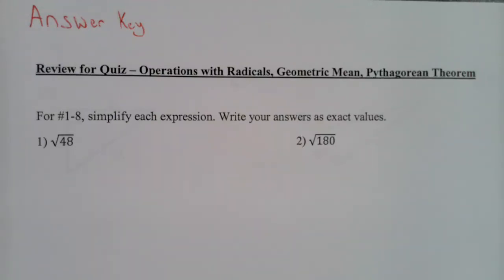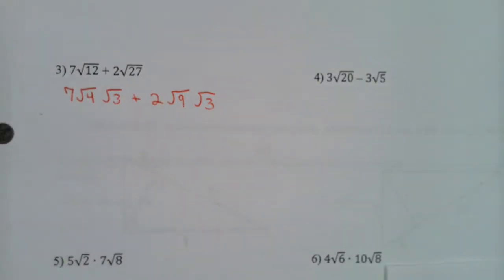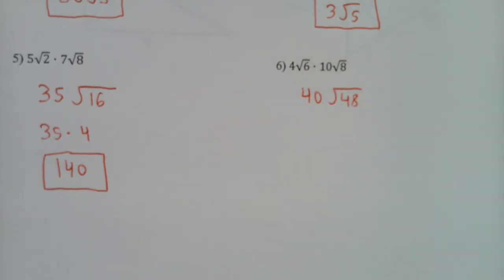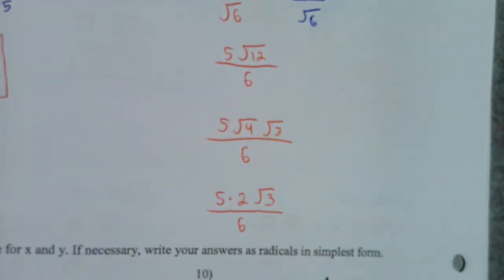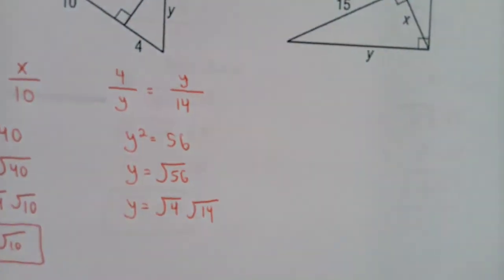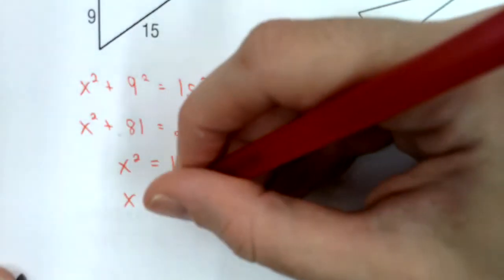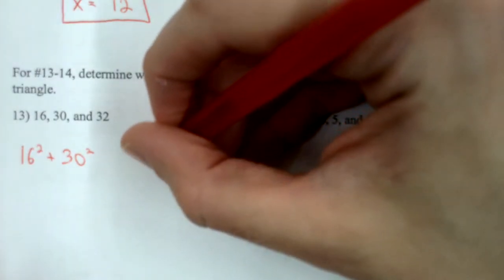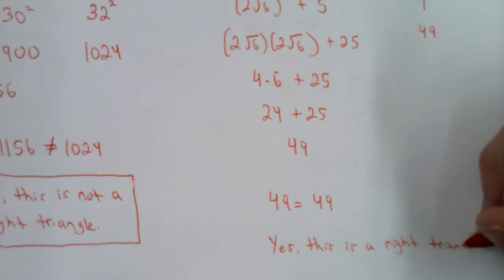Geometry Honors - Review for Quiz - Radicals, Geometric Mean, Pythagorean Theorem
This is a review for the quiz on operations with radicals, geometric mean, and the Pythagorean Theorem.